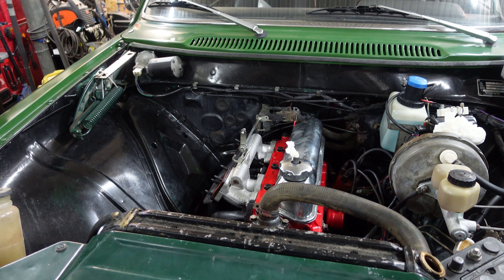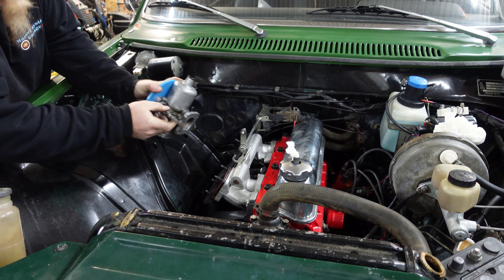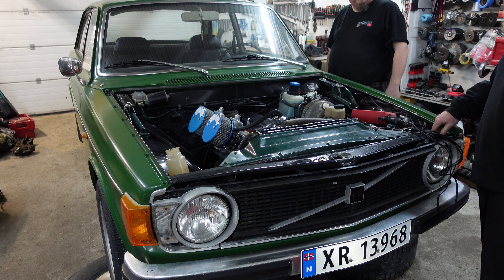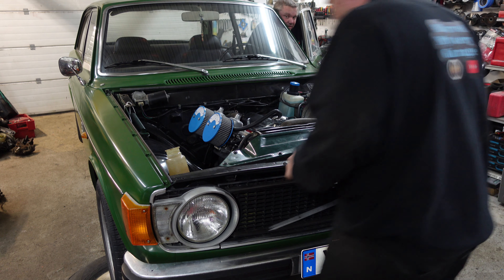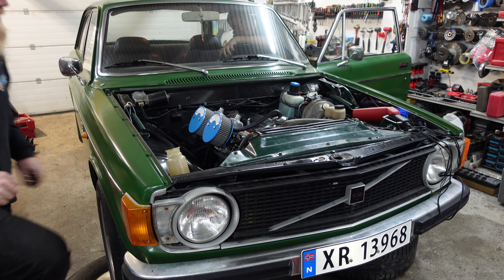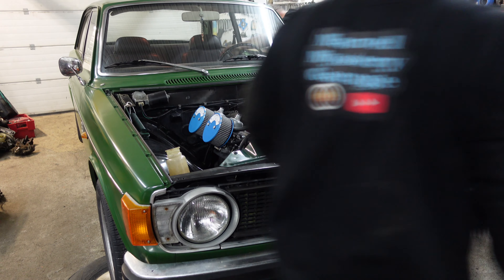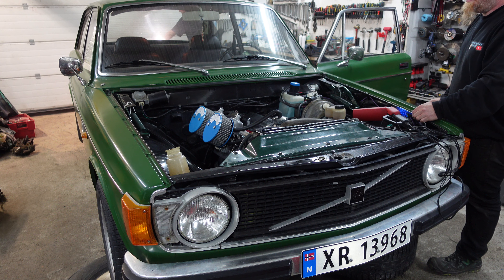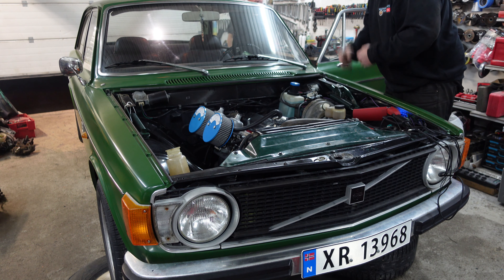Final Assembly & Startup Volvo 142 B-20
Turbulent start up..!!